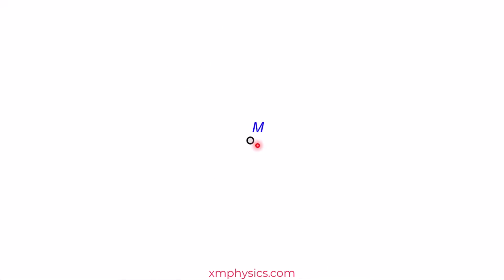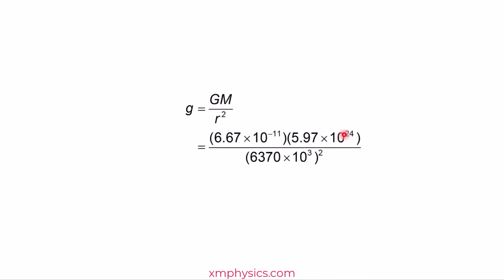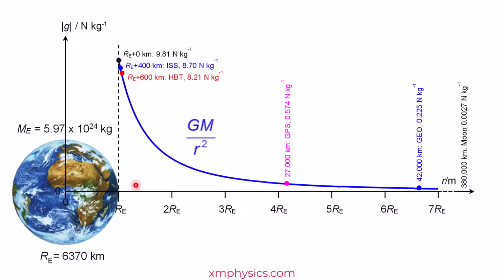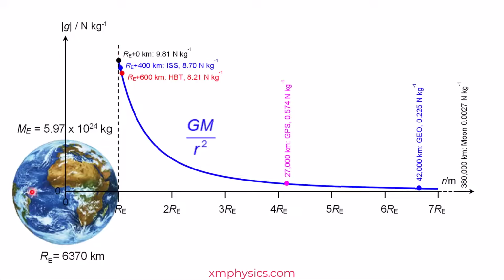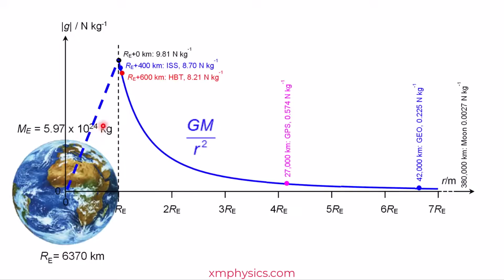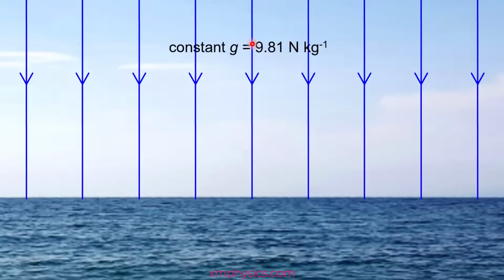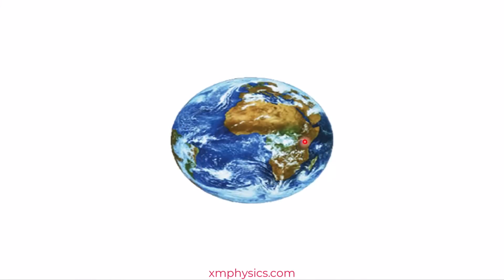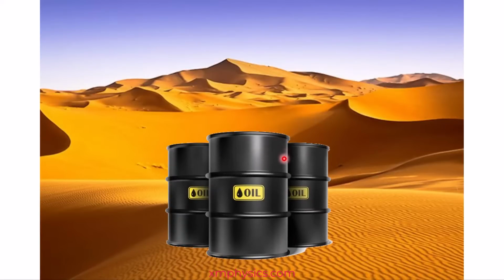7.2.3 Gravitational Field of the Earth